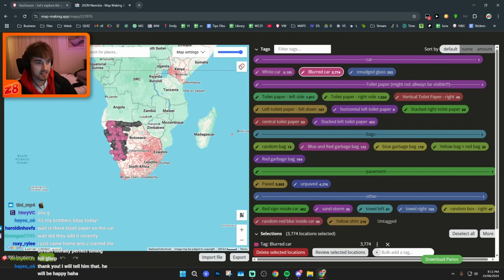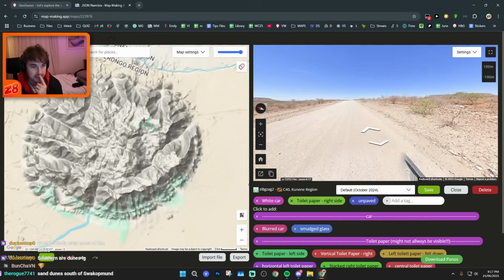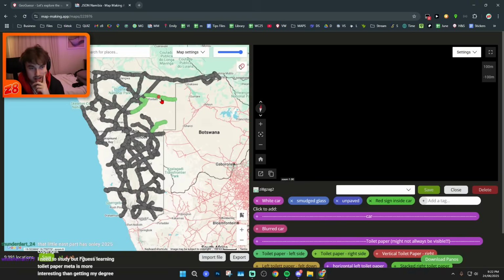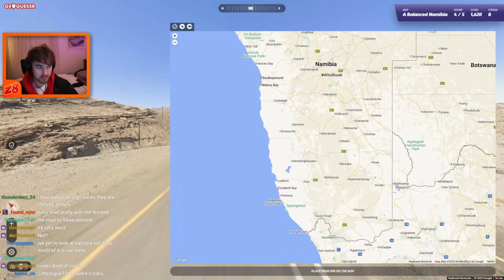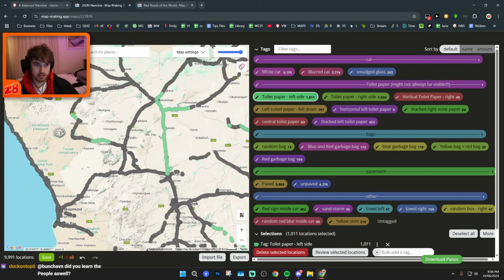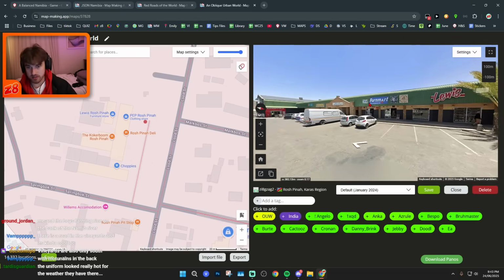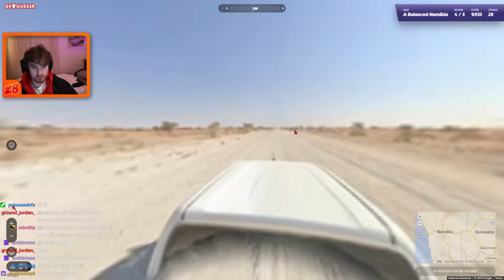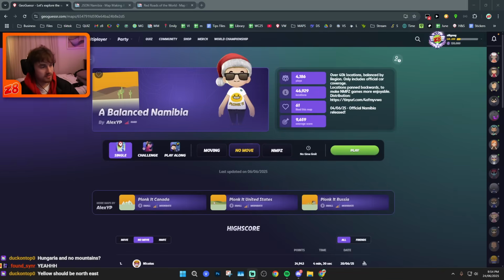I Learned Namibia on Geoguessr